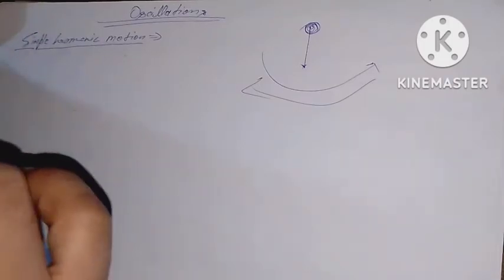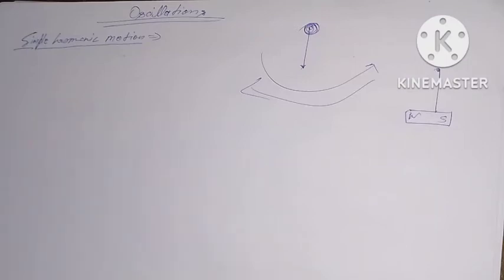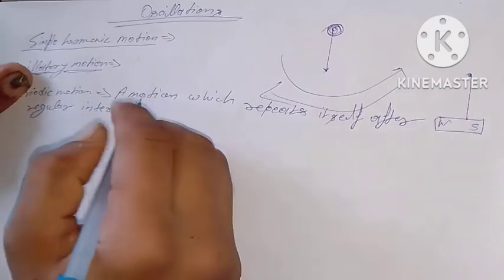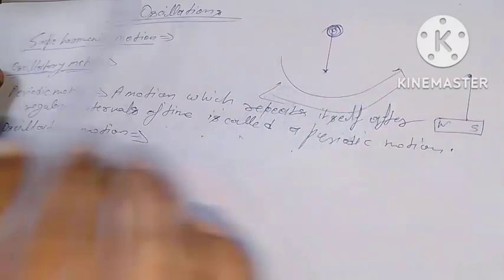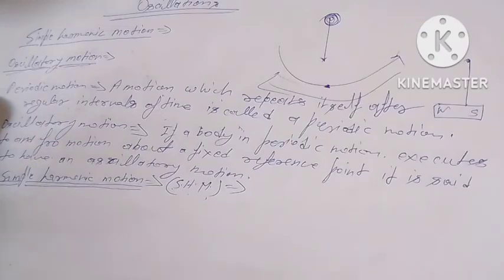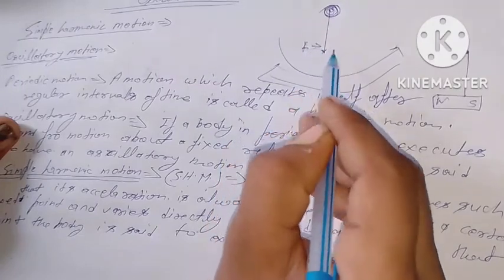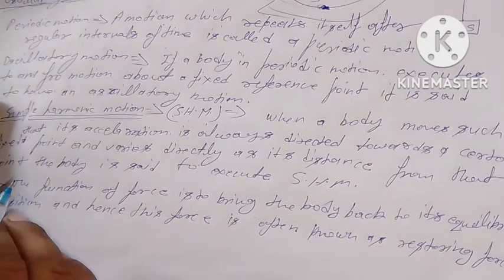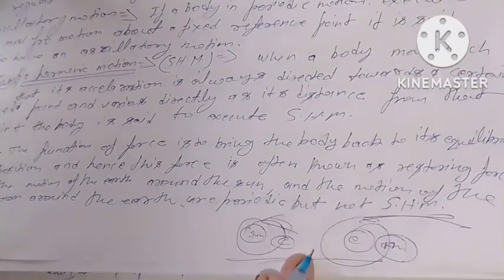simple harmonic motion (SHM), oscillatory motion -chapter 5-Oscillation